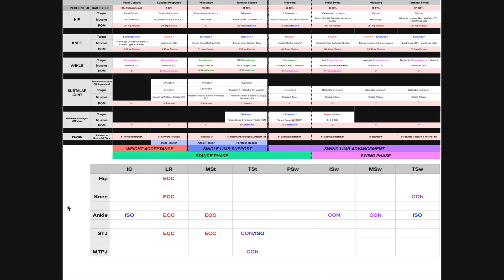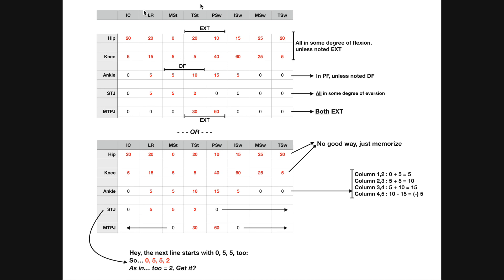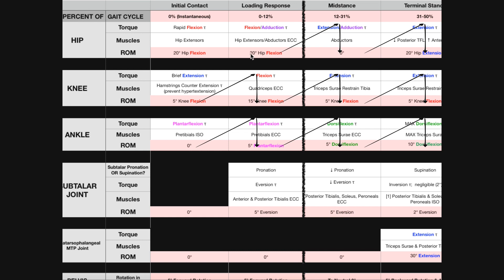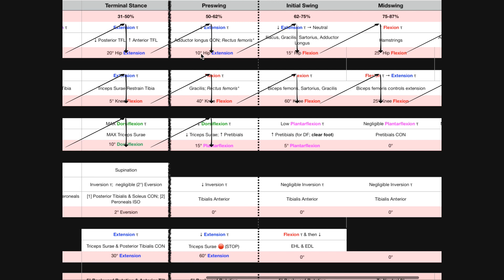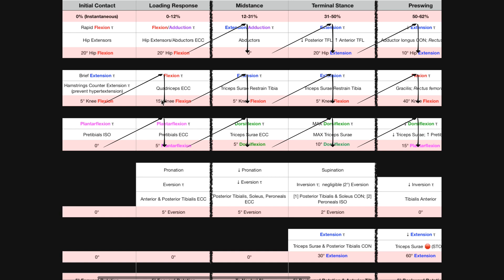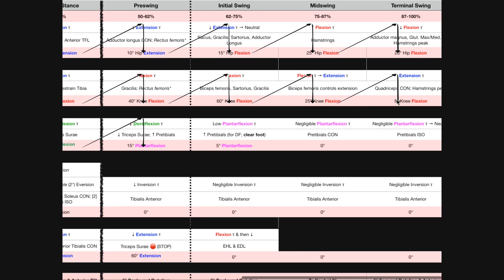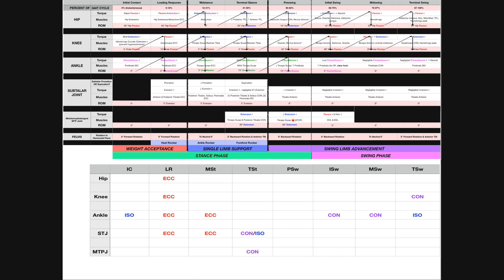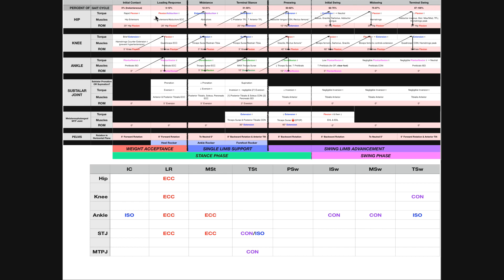My Baylor DPT Class | Predicting Induced Torques from Joint ROMs